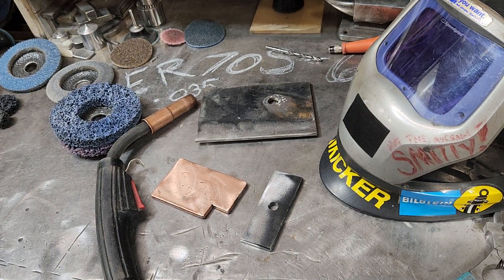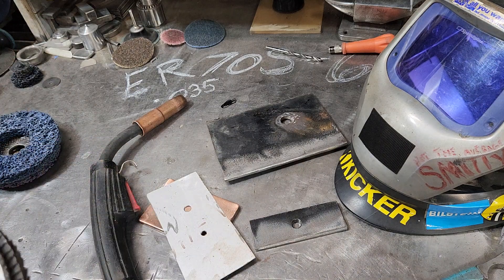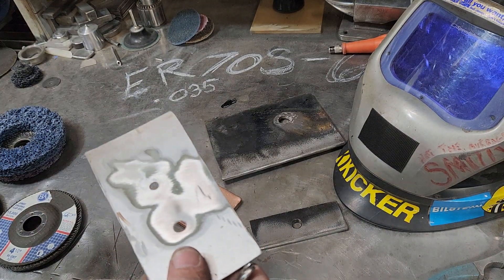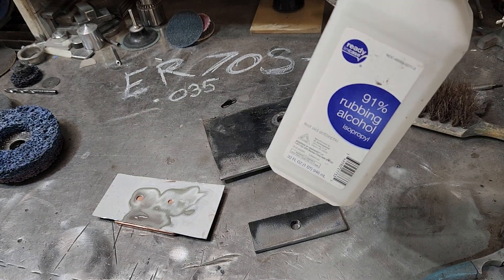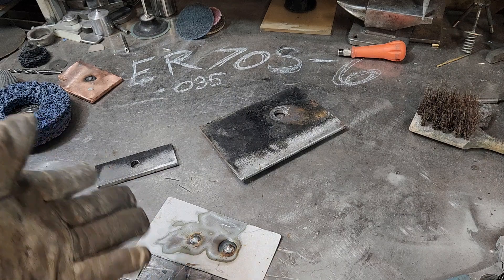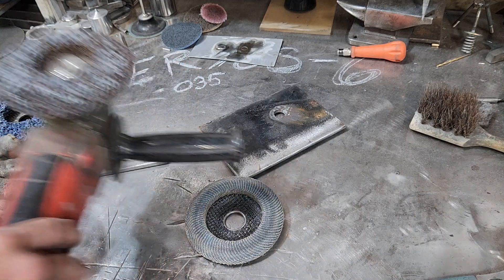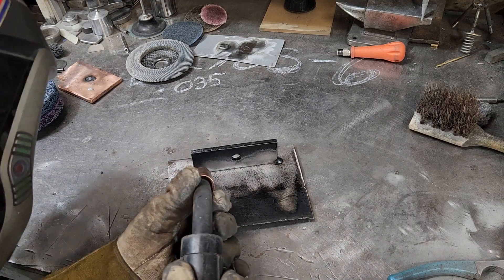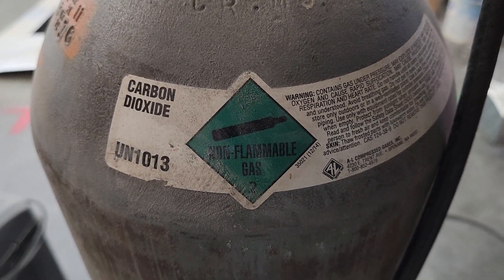How I fill holes, seams with copper backing, and welding 1/4" plate testing splatter of wire I use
sheet metal is from a car hood, semi prepped before welding. reason for this video is to display the minimal splatter for a cheaper wire I use and its capabilities. scrap iron is 1/4" thick, both are welded using a Lincoln power mig 215 , co2 for gas.

WeldingCity Mild Steel MIG Welding Wire ER70S-6 11-Lb Roll 0.035" (0.9mm) 8"-spool

:30 paint markers🖌
Elmer's Painters Opaque Paint Marker, Medium Tip, Yellow (7341)
1:22 prep discs
S SATC 46PCS Sanding Discs 2 Inch Roll Lock Quick Change Discs 1pcs 1/4'' Holder Surface Conditioning Discs Fine Medium Coarse for Die Grinder Surface Strip Grind Polish Burr Finish Rust Paint Removal
Benchmark Abrasives 4-1/2" Stripping Discs with 7/8" Arbor for Angle Grinder Silicon Carbide Grain Stripping Wheels Used for Cleaning Removing Paint Rust Oxidation Welds (Pack of 5) - (Long Life)
Benchmark Abrasives 4-1/2" Stripping Discs with 7/8" Arbor for Angle Grinder Silicon Carbide Grain Stripping Wheels Used for Cleaning Removing Paint Rust Oxidation Welds (Pack of 5) - (Extra Coarse)
3:51 who needs a thumb anyway?😲
5:35 flap wheels I use
t27- Benchmark Abrasives 6" x 7/8" Premium High-Density Jumbo Zirconia Type 27 Flap Discs for Sanding, Stock and Rust Removal, Finishing, Grinding, Deburring (10 Pack) - 60 Grit
t29- Benchmark Abrasives 4.5" x 7/8" Premium High-Density Jumbo Zirconia Type 29 Flap Discs for Sanding, Stock and Rust Removal, Finishing, Grinding, Deburring (10 Pack) - 40 Grit
6:47 copper plate
7:33 Paint marker removal
8:10 Let's use some copper to fill  holes 🕳 ⛳️
10:43 some hot 🔥 love taps.. nope we're 😎 🆒️
 12:00 you get the idea💡
12:43 paint removal with above mentioned prep wheels.
13:57 tip on splatter control with jigs and areas of importance😉
15:54 Let's weld some 1/4" plate
16:28 cool 🥶 it???  nahhhh we sending it!🫡
17:44 all on Carbon dioxide

no sponsors I purchased and recommend these products on my own.
I run 33lb so choose your correct weight you'd like. listed here is 11lb. hope you enjoy ✌️